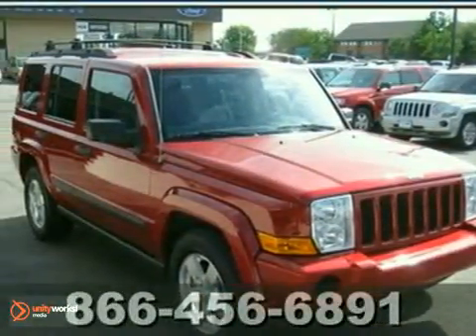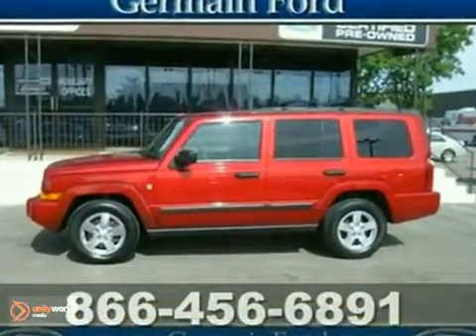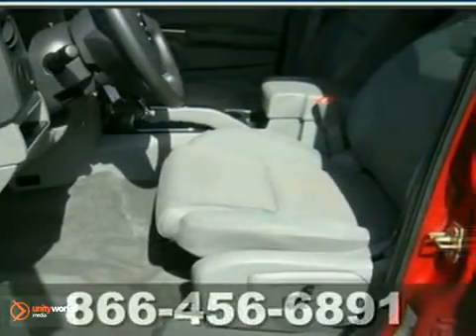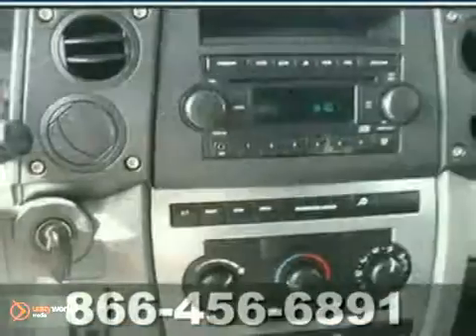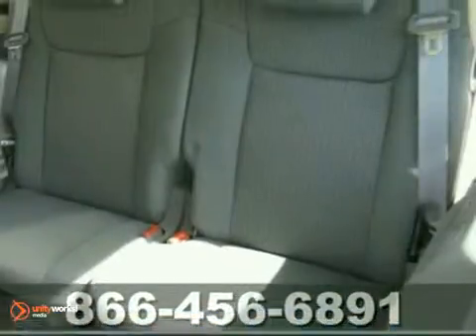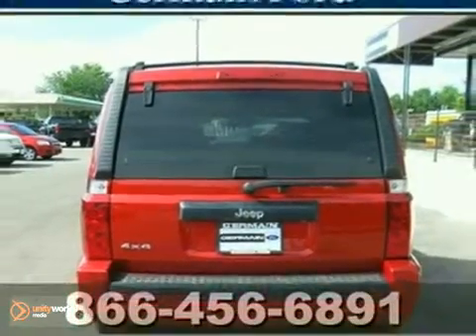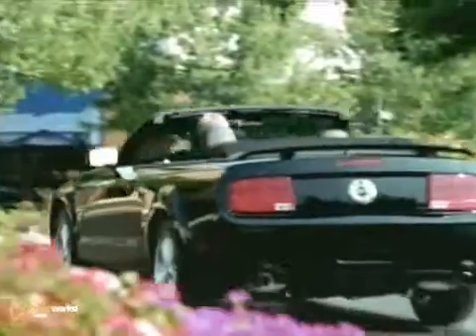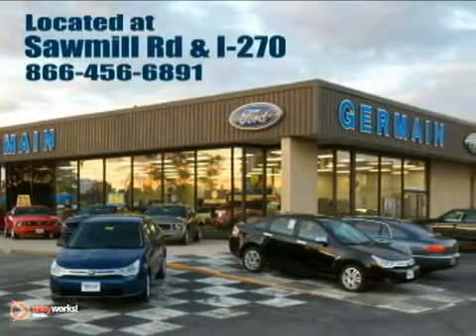2006 Jeep Commander KC28989B in Columbus OH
SOLD - If you are looking for real value on a great used car, Germain Ford invites you to come in and test drive this 2006 Jeep Commander, stock# KC28989B. Come take a look at this 2006 Jeep Commander today.

You may not know that at Germain Ford we do not artificially inflate our Ford used car prices in the hopes of winning a "negotiating" contest with our customers! Instead, we offer Live Market Pricing on our Columbus OH used inventory, to give you the best price available at Germain Ford.